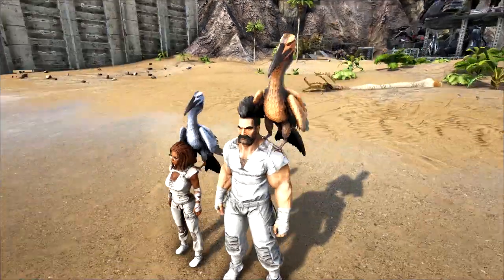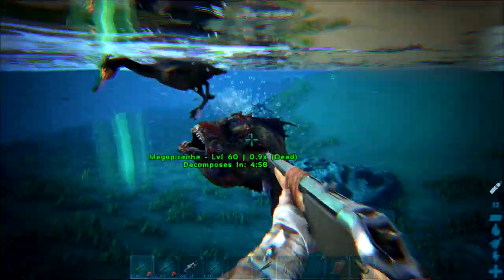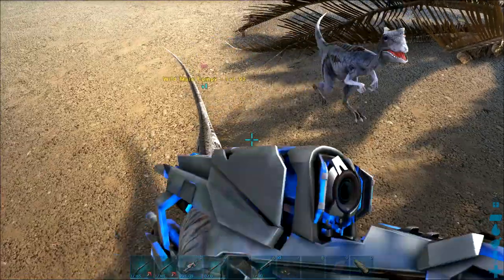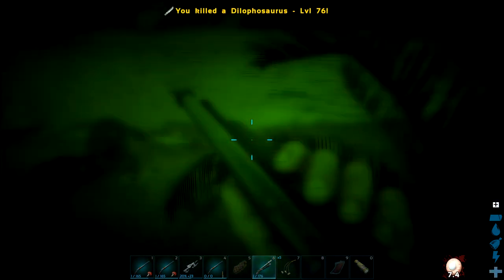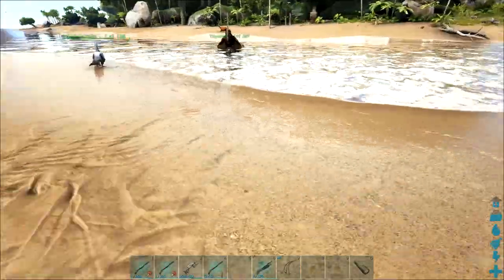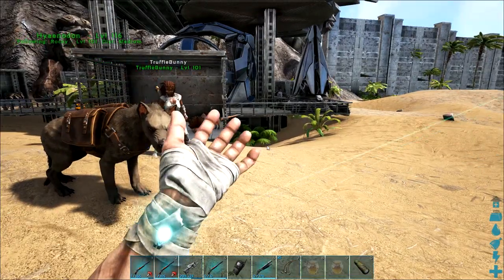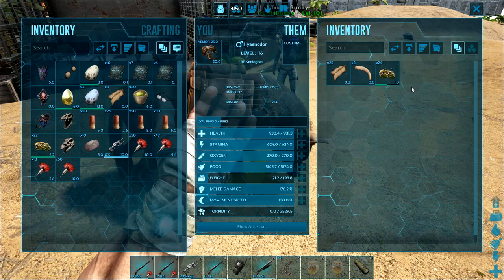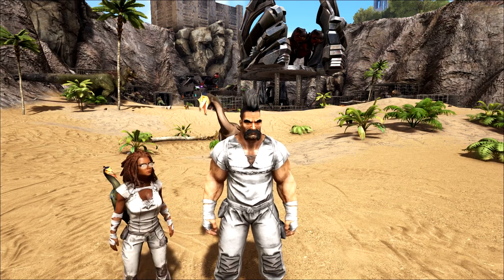ARK: HESPERORNIS TAMING & REVIEW! Patch 258 [HOW TO TAME & WHY YOU NEED THEM!]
HESPERORNIS! EARLY GAME OIL!!  HOW TO TAME IT! WHERE TO FIND IT! AND WHY YOU NEED IT! We set out on a mission to tame the Hesperornis, a BRAND NEW dino released in Patch 258 of Ark Survival Evolved! These thing lay golden eggs with special powers and are a GREAT source of early game oil!

This discord is a community discord for the entire Sons of AnARKy server (RockyX, TBunny, Wombat Skunkie)!

➕ SERVER MULTIPLIERS:
XP: 3.5
Gathering: 6.0
Taming: 10.0
Hatching: 10.0
Breeding Interval: 0.5
Baby Mature Speed: 10.0
Baby Cuddle Multiplier: 0.1
Max Structures per Platform: 20.0

⚔️ RockyXGaming
      RockyX